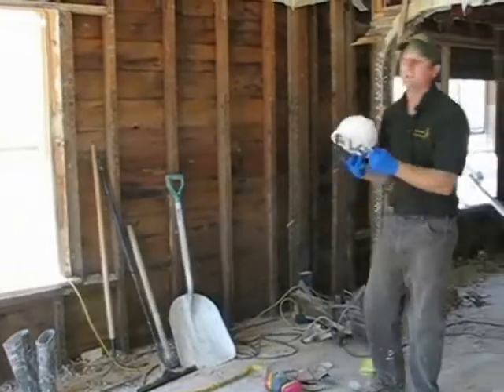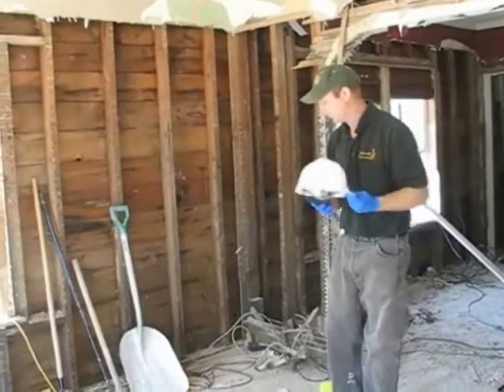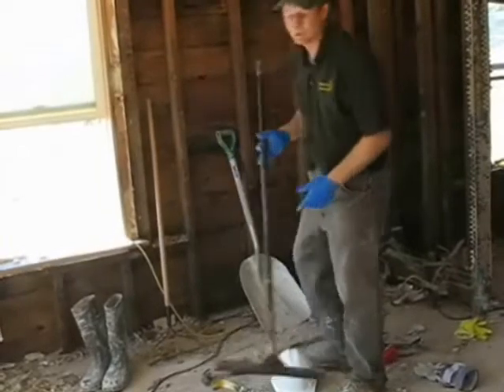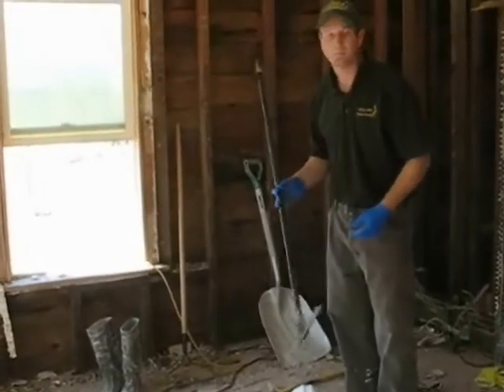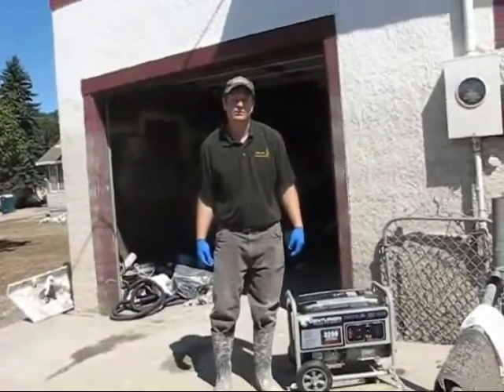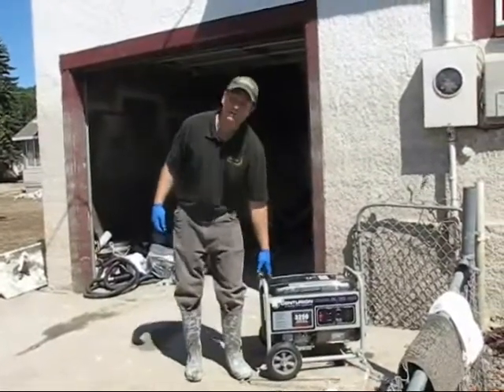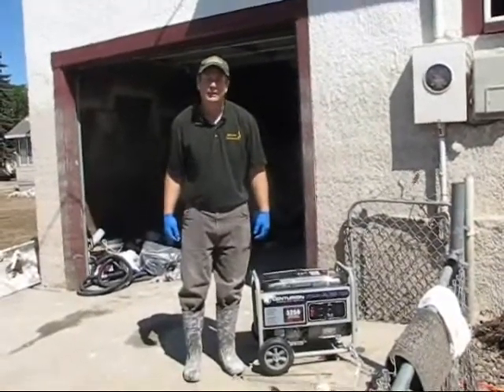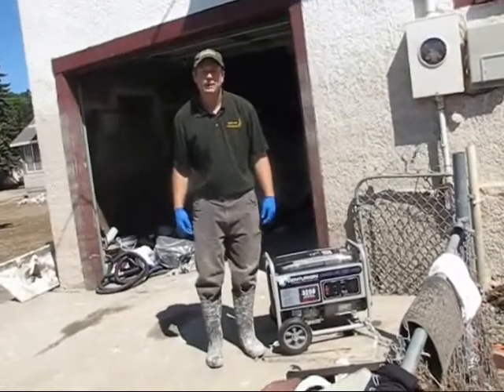Flood Damaged Home: Tools & Equipment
NDSU Extension area specialist Daniel Waldstein shares tips for cleaning out a flood damaged home, as he cleans his own home after the 2011 Minot, ND flood. In this segment,  Tools and Equipment